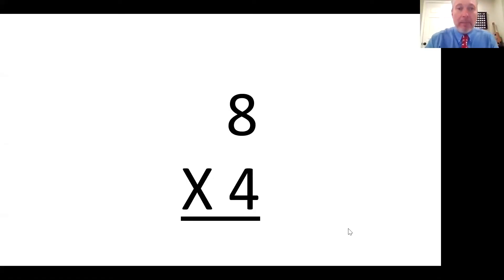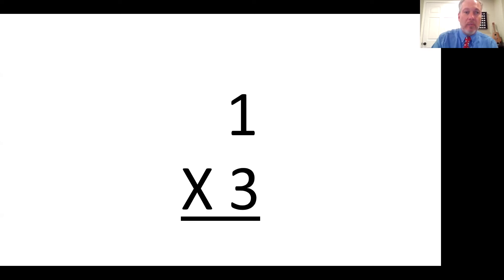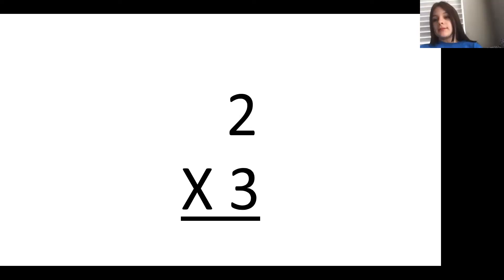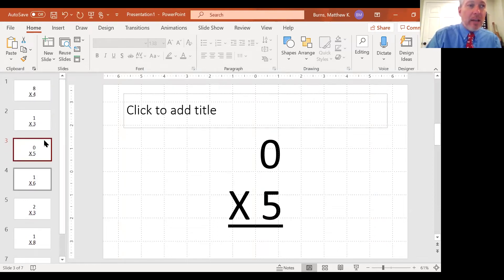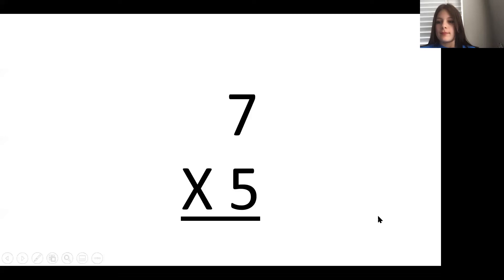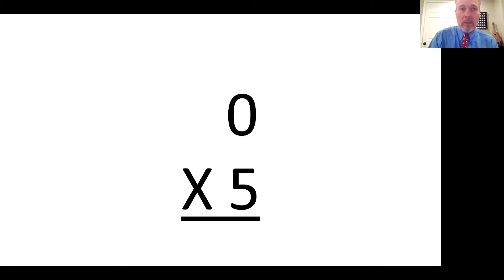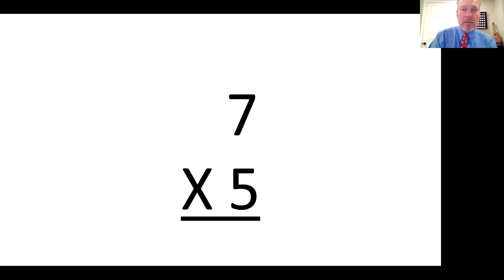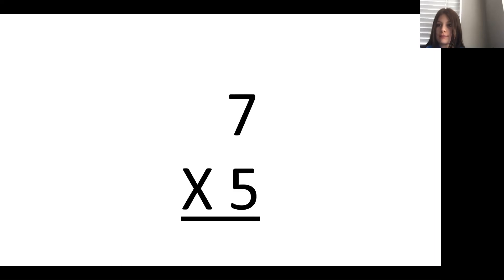Incremental Rehearsal (IR) Math Virtual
A demonstration of incremental rehearsal with math facts that was delivered virtually with Zoom.